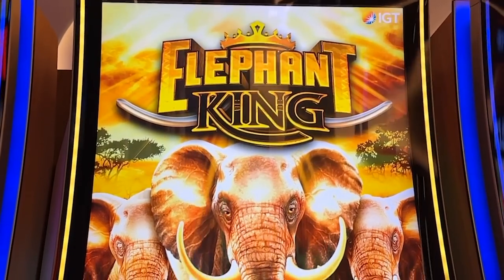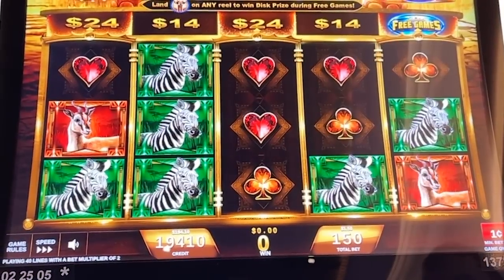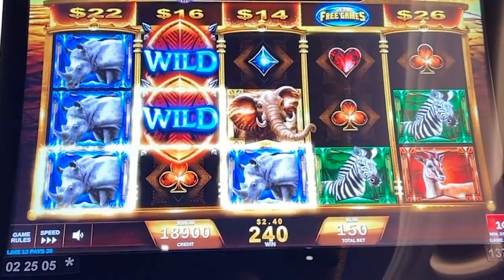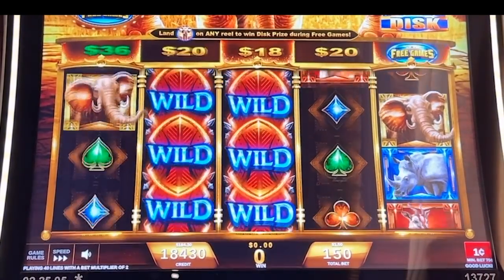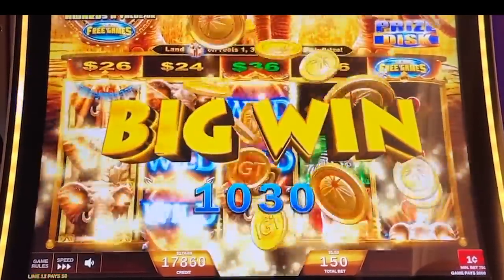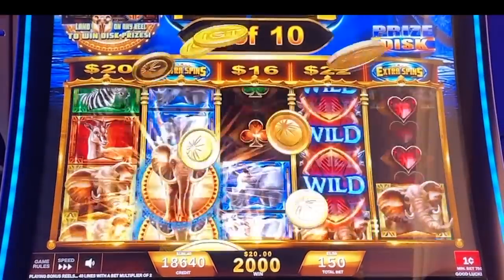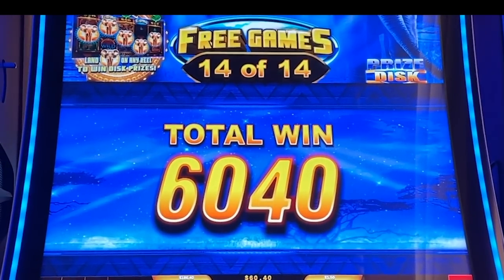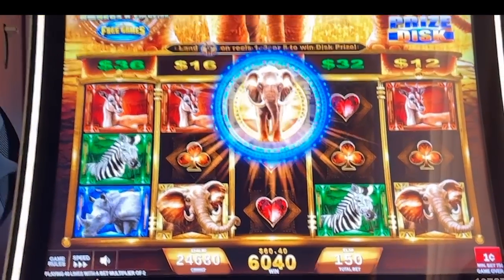Matt Plays the Elephant King Slot Machine!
Matt Bourie, from the American Casino Guide Book, plays the Elephant King slot machine from IGT at the Seminole Hard Rock Hotel and Casino in Hollywood, Florida. Matt's father, Steve, does the filming and also provides some commentary. The game is played for pennies at $1.50 per spin and the starting bankroll is $200.  Can Matt leave as a winner?